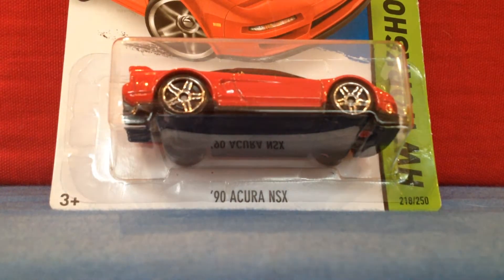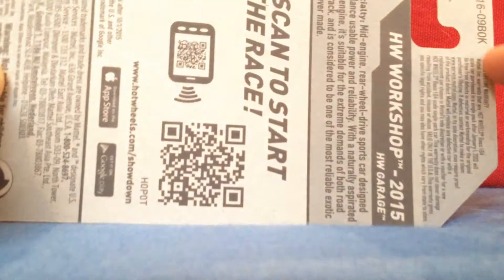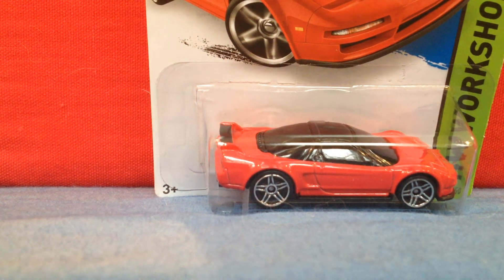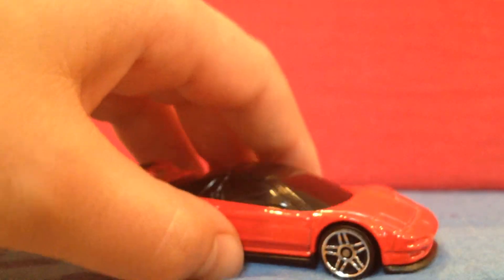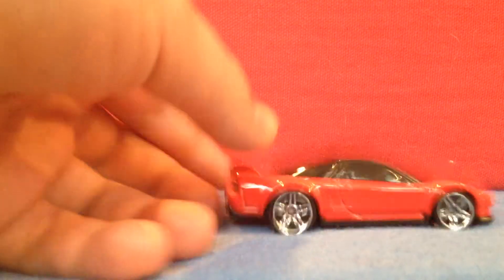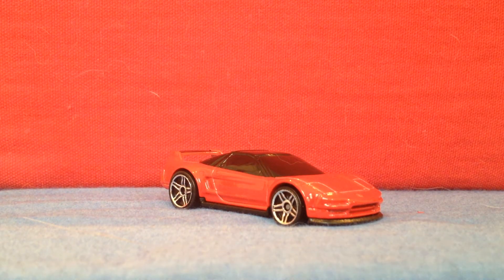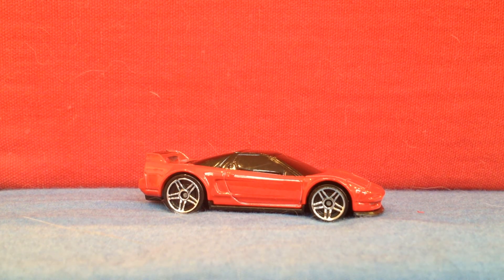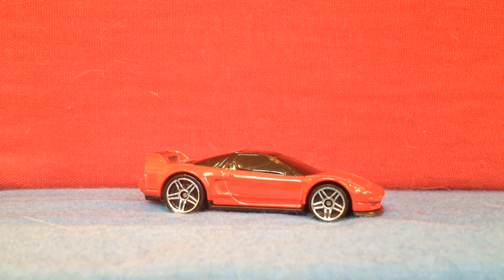Hot Wheels 90 Acura NSX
We look at the long awaited NSX.